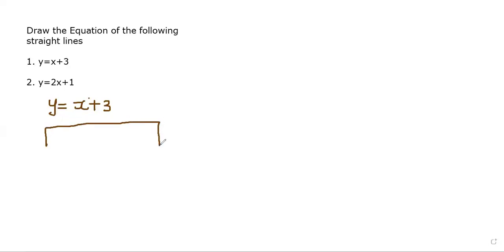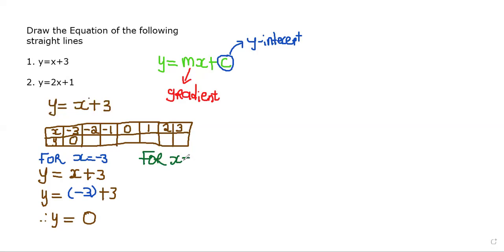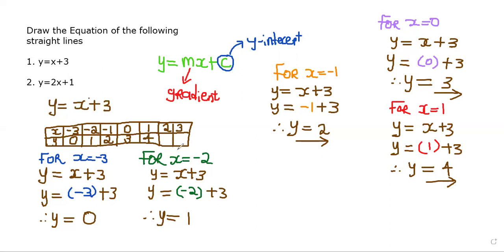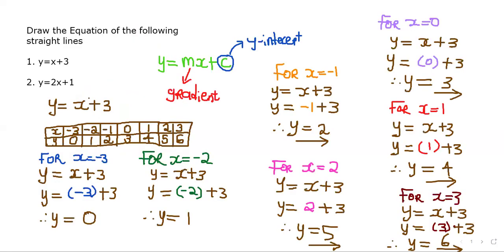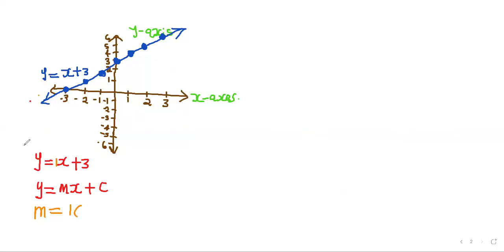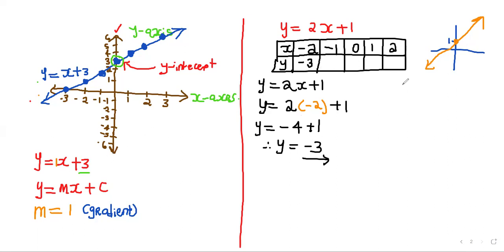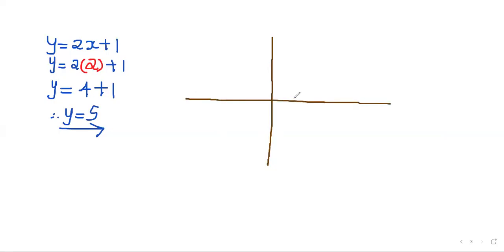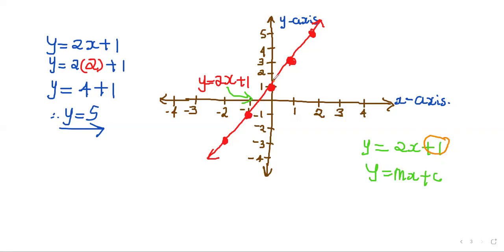𝗚𝗿𝗮𝗱𝗲 𝟴 𝗙𝘂𝗻𝗰𝘁𝗶𝗼𝗻𝘀 (𝗦𝘁𝗿𝗮𝗶𝗴𝗵𝘁 𝗹𝗶𝗻𝗲 𝗴𝗿𝗮𝗽𝗵𝘀)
In this lesson, Grade 8 students will dive into the equation of a straight line, y=mx+c They will learn how to graph the straight line, understanding the concept of the gradient (m) as the slope of the line, and the y-intercept (c) as the point where the line crosses the y-axis. Students will gain hands-on experience drawing graphs, using their knowledge of these two key elements to plot and interpret linear relationships.

📚✏️ Example equation: y=2x+3

Graphing tools, rulers, and graph paper will be used in class to help them visualize and master these important concepts.